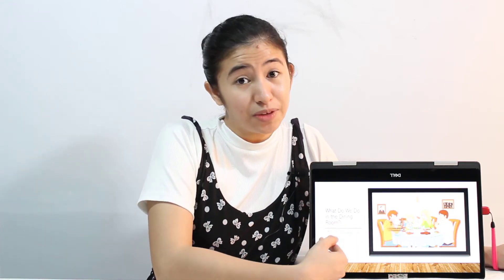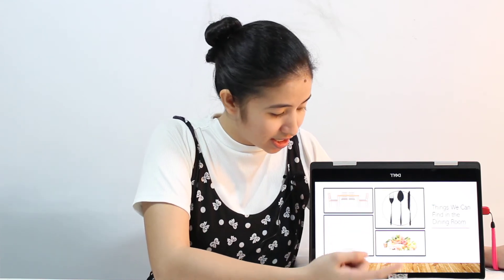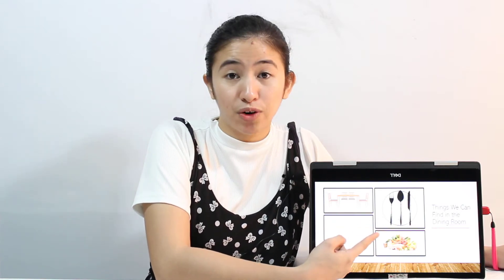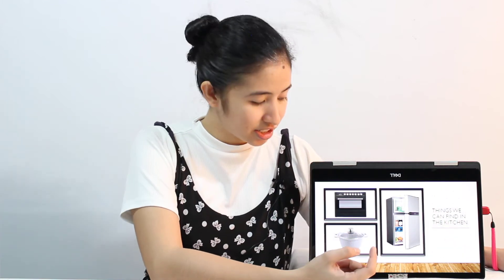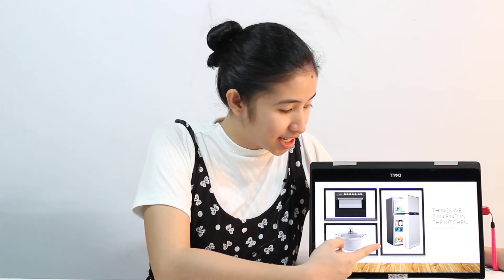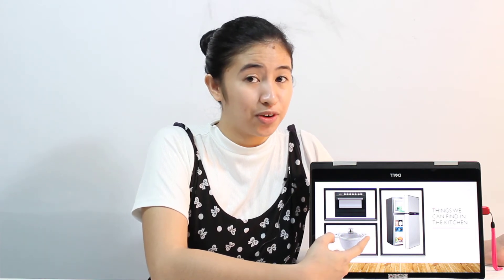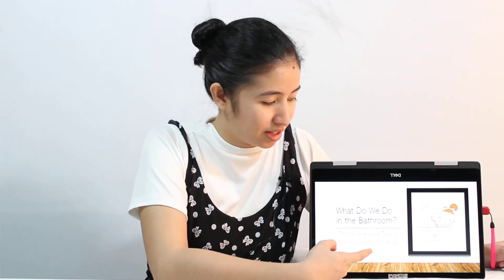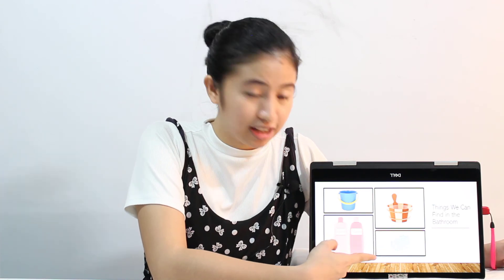Rooms in the House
Second Quarter - Week Three

Living Room
Dinning Room
Kitchen
Bedroom
Bathroom